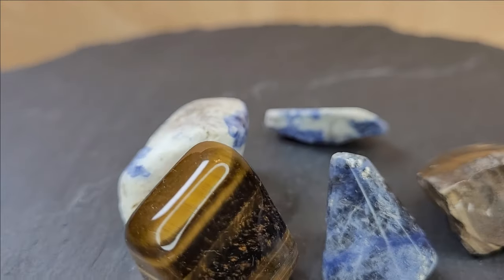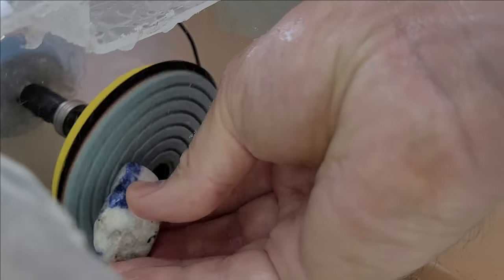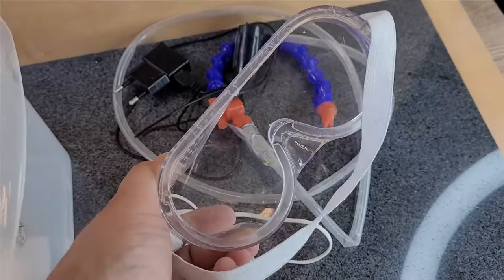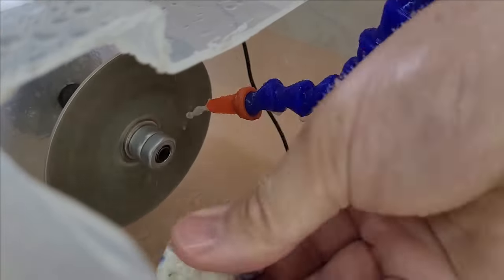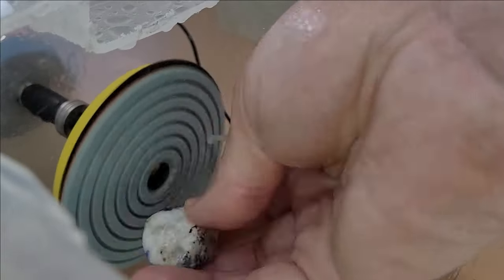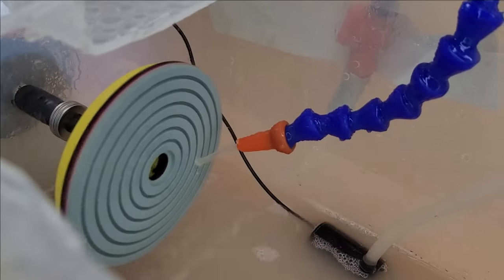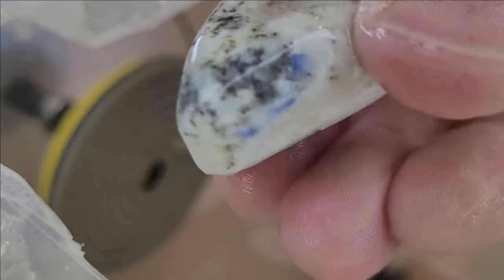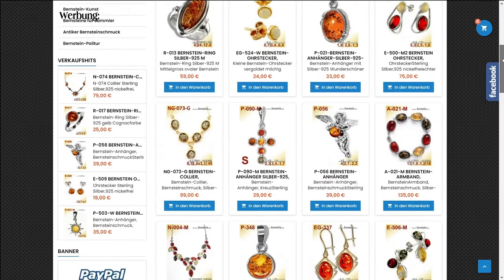DIY Guide: How to Grind & Polish Stones and Minerals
Quick & Cheap DIY Stone Grinding - We are here to guide you on how to grind and polish stones, minerals, and gemstones by yourself and at a low cost. ✅ It’s simple and requires no prior knowledge! We will provide you with a step-by-step process, ensuring that you can easily follow along, even if you are a complete beginner in dealing with gemstones and minerals.

All Steps for Grinding and Polishing Minerals:
Grinding with the diamond disc: Grit 80
Grinding with the grinding pads: Grit 200, 400, 800, 1,200, 1,500, 3,000, 6,000
Polishing: To achieve a perfect shine, the stones still need to be polished. A cost-effective and efficient solution is polishing powder with cerium oxide. Simply mix the cerium oxide with water, apply it to a polishing cloth or a polishing wheel, and polish until a perfect shine is achieved.

*👉Affordable Raw Gemstones:
*👉Grinding and Polishing Machine
*👉Diamond Disc
*👉Grinding Pads / Polishing Disc - Wet/Dry:
*👉Polishing Powder with Cerium Oxide:
*👉Water Hose Attachment
*👉Water Hose Attachment with Water Pump
*👉Water Pump

🏰Amber Museum in Nuremberg
Tucherstr 28, Nuremberg

New and interesting videos on the topic of amber are coming soon.
We wish you a nice day.

None of these images, music & video clips were created/owned by us.

🎵 Song: Himitsu - Adventures by A